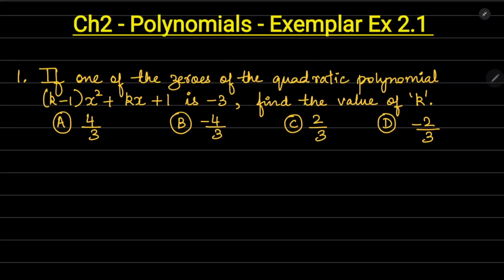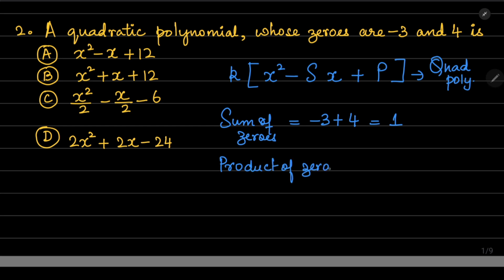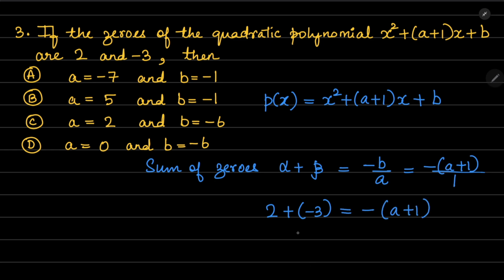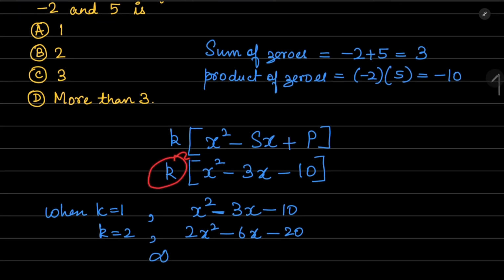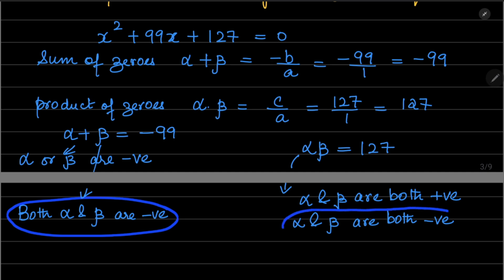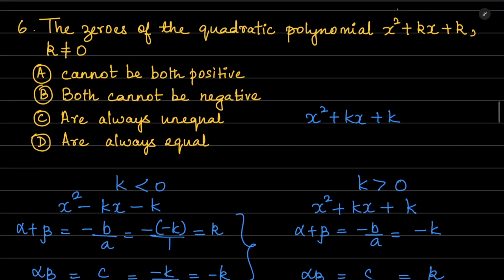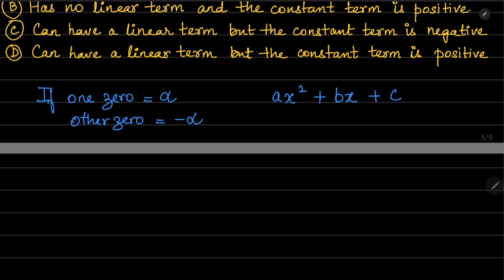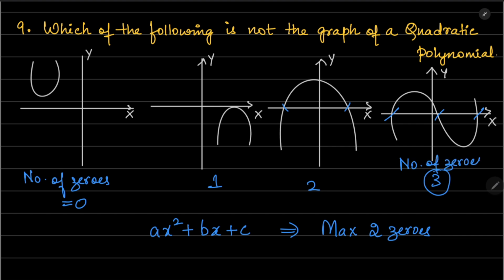NCERT Exemplar Exercise 2.1 | Polynomials | Class 10 Maths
In this video, we solve Exercise 2.1 from Chapter 2 – Polynomials (Class 10 Maths) step-by-step method.
This exercise focuses on the relationship between zeros and coefficients of a polynomial, which is an important concept for exams conducted by the Central Board of Secondary Education (CBSE).
📘 Concepts Covered: ✔ Zeros of a quadratic polynomial
✔ Relationship between zeros and coefficients
✔ Finding polynomials from given zeros
✔ Step-by-step NCERT solutions
✔ Proper board exam presentation
This video is helpful for:
✅ School exams and board revision
Practice the questions along with the explanation to build strong understanding of polynomials.